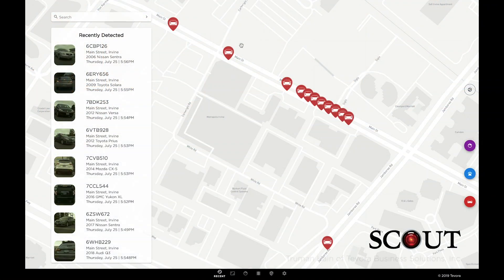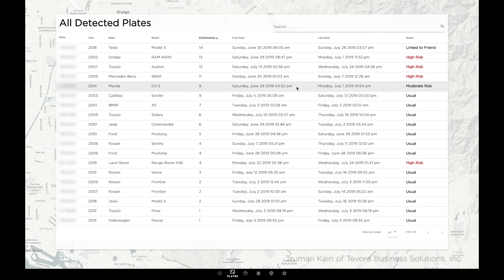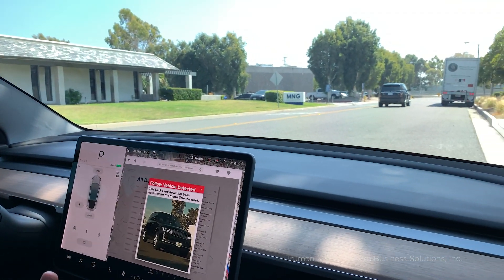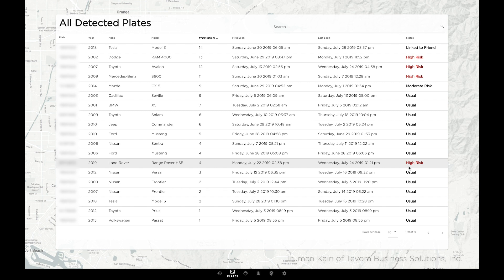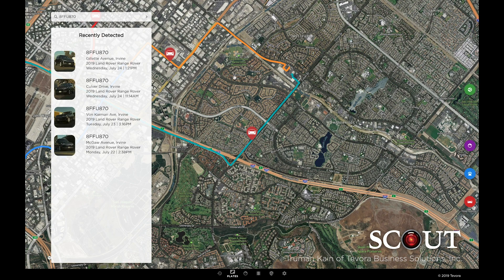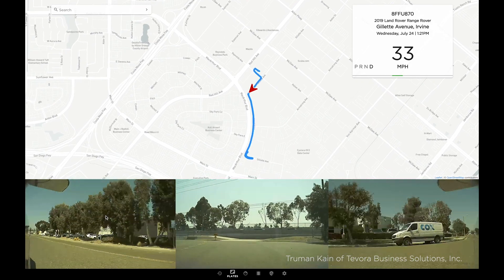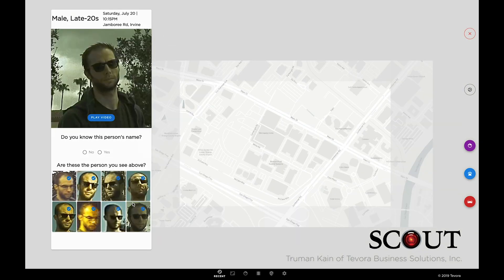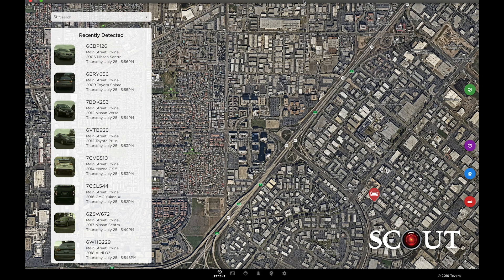Surveillance Detection Scout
Your Lookout on Autopilot. Created and presented by Truman Kain at DEFCON 27, Scout assists in both conducting and evading surveillance. Currently supporting Tesla Models S, 3 and X, Scout is a hardware and (open-source) software stack.